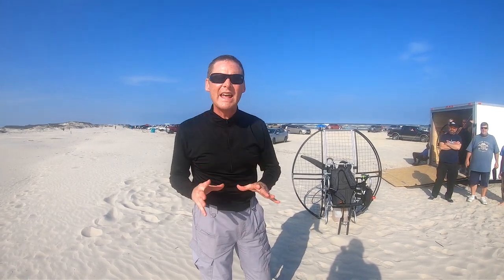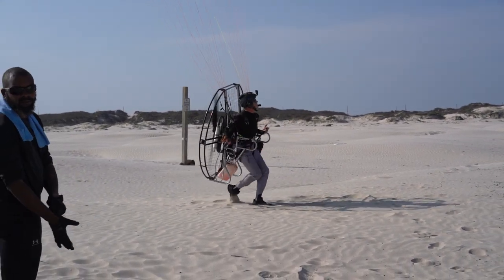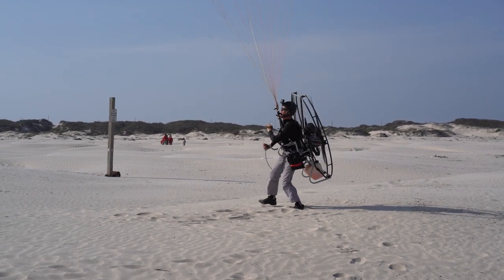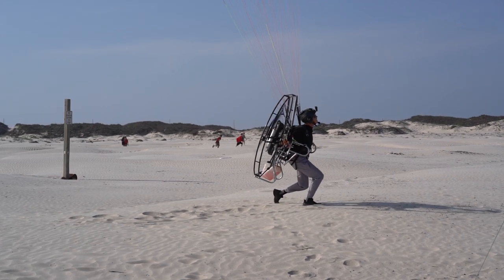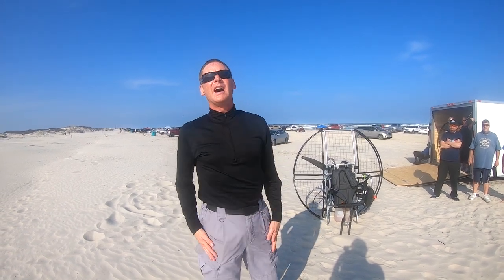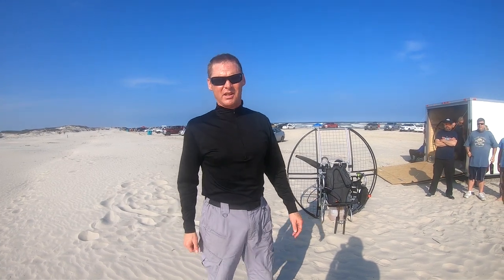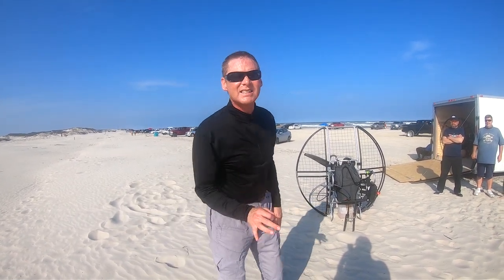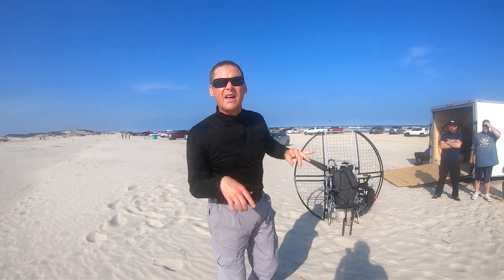A CRITICAL Tip On How To Turn Around In High Wind With A Paramotor!! You'll Want To Know This...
Turning around in high winds can be very dangerous if you do not know how to do it properly! In this video I show you exactly how to safely turn around while keeping control of the glider while flying in high wind!